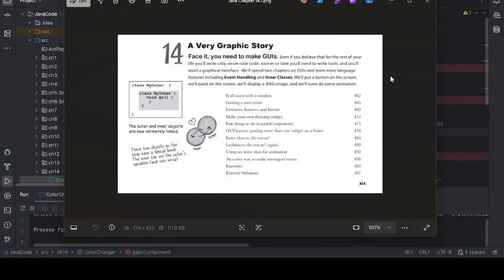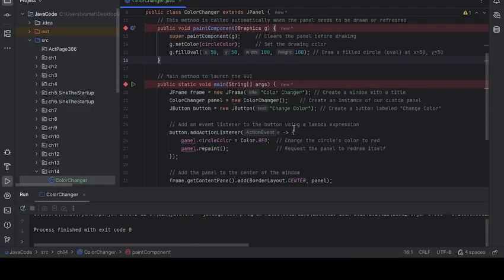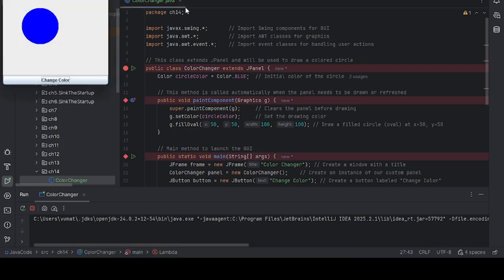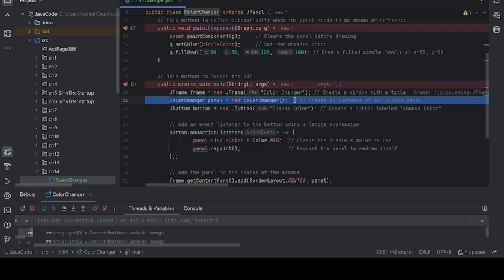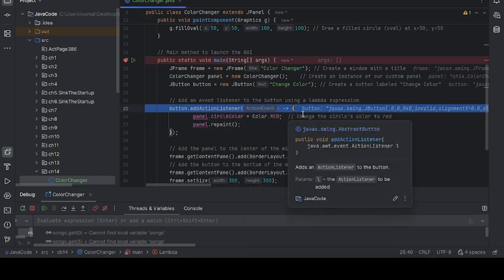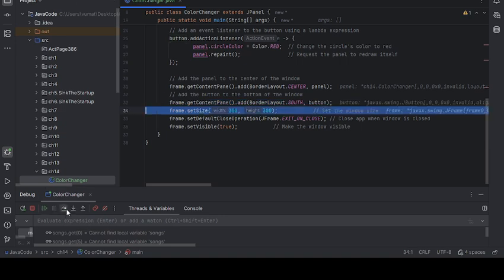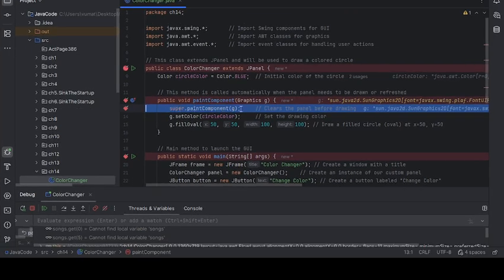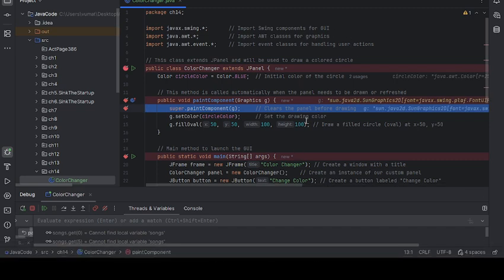Java Chapter 14